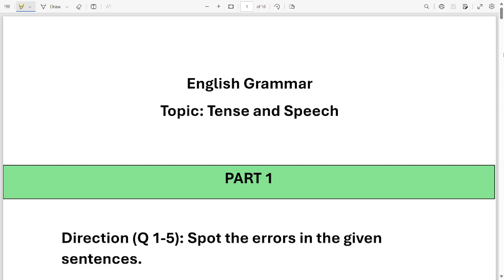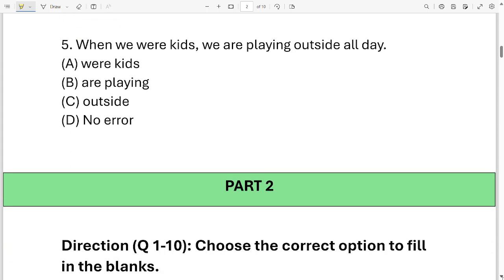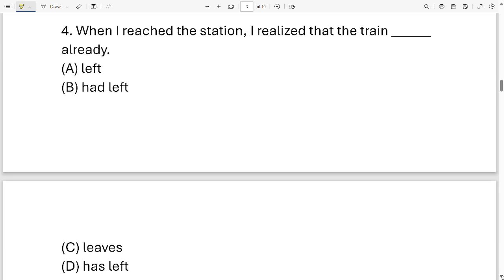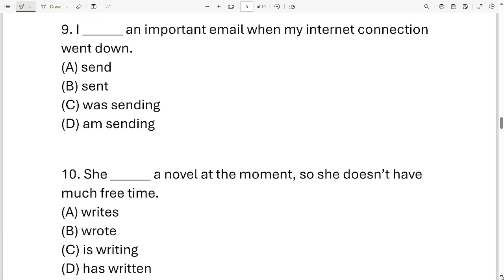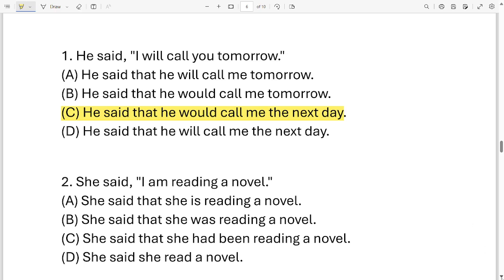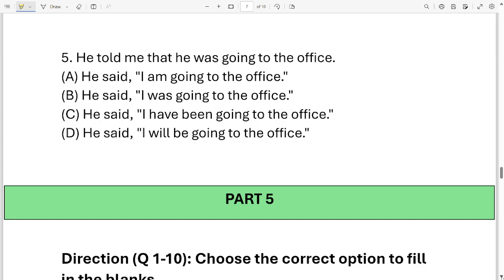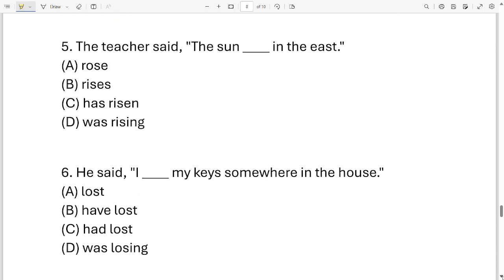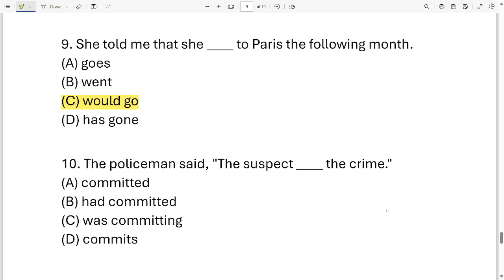Tense & Speech | English Grammar Practice Questions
Are you struggling with Tenses & Direct-Indirect Speech in English grammar? This video is packed with important practice questions to help you understand, apply, and master these essential topics!

✅ What you’ll learn:
✔️ Clear explanations of tenses
✔️ Direct & Indirect Speech rules

📌 Perfect for adults, competitive exam aspirants, and English learners looking to improve their grammar skills!